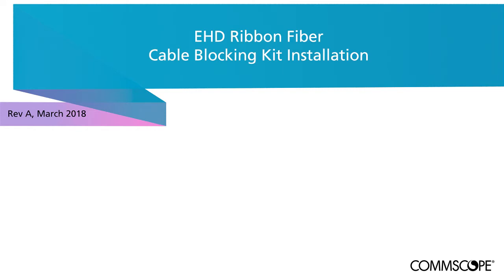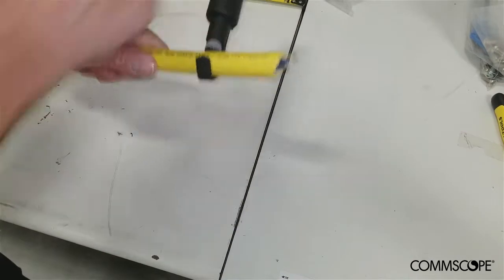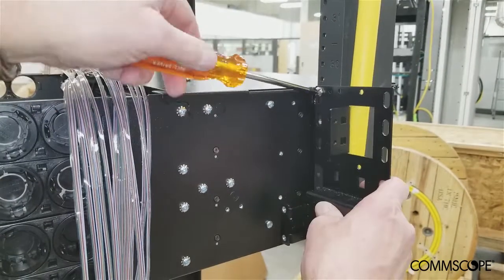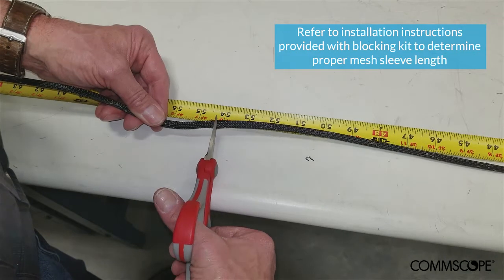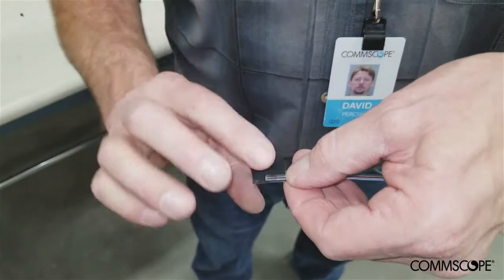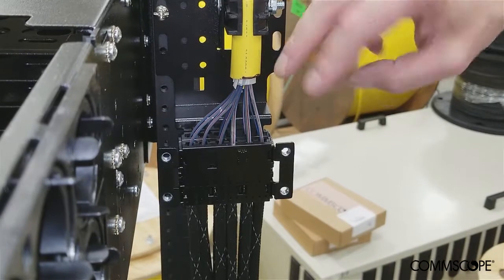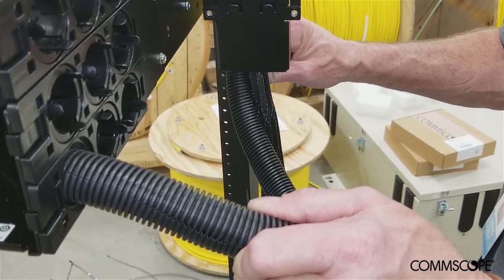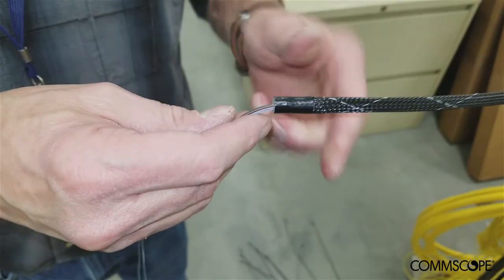EHD Ribbon Fiber Cable Blocking Kit Installation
EHD Ribbon Fiber Cable Blocking Kit Installation video